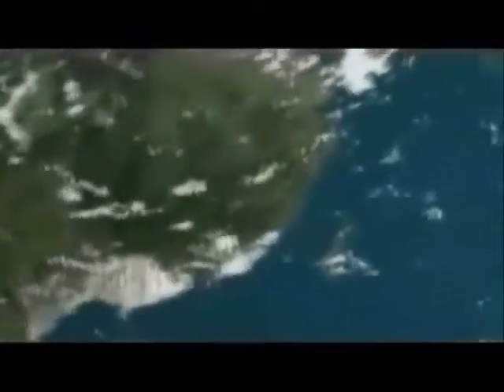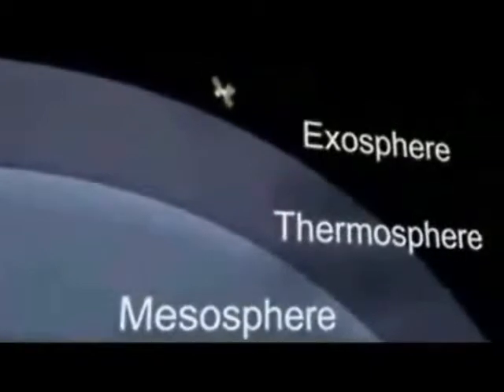part1climate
koppen classification, system